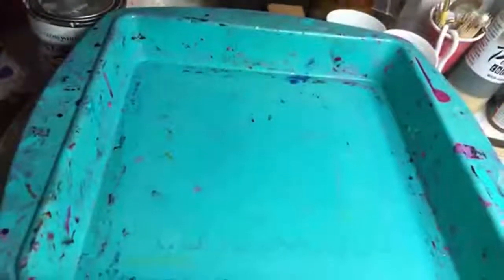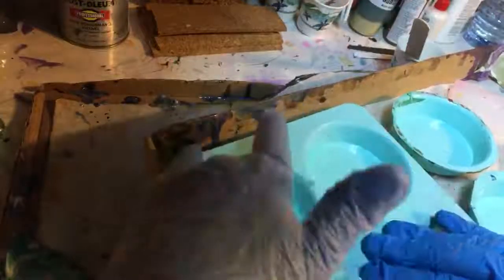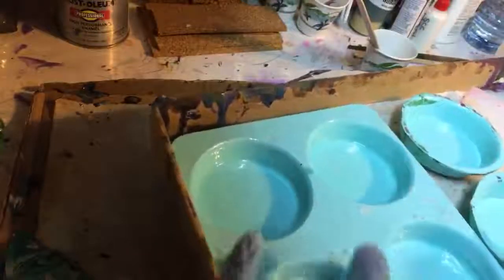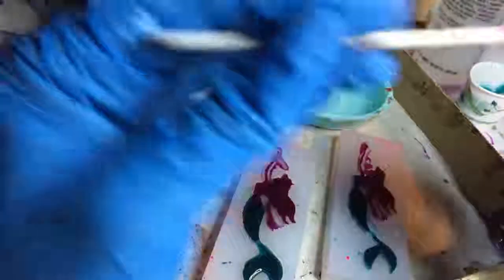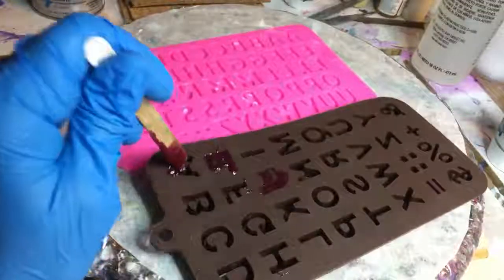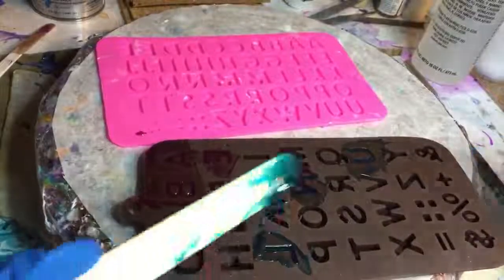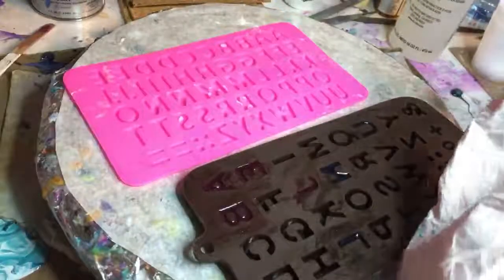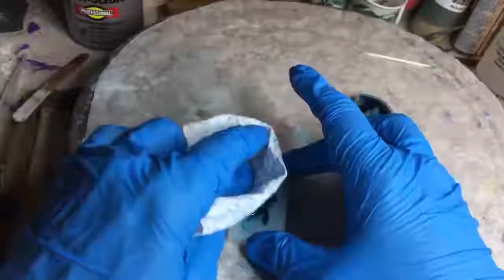Cleaning _dirty_molds with resin